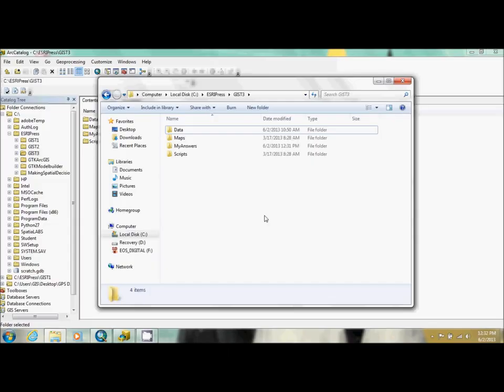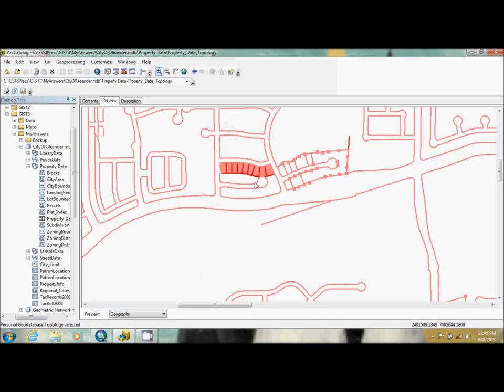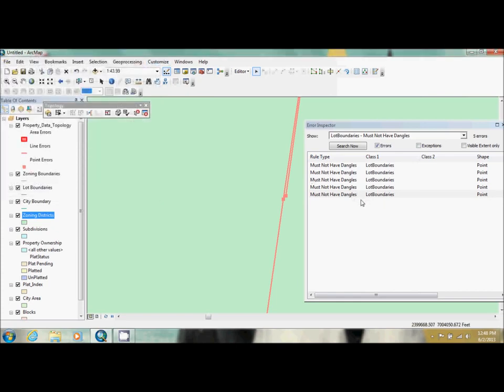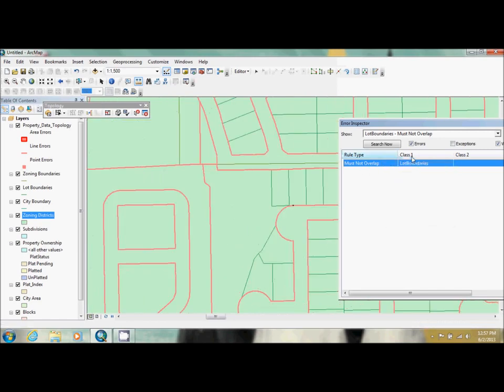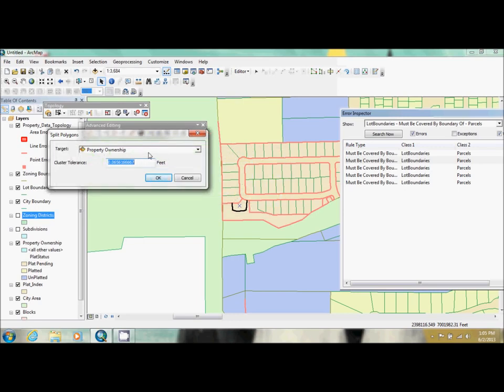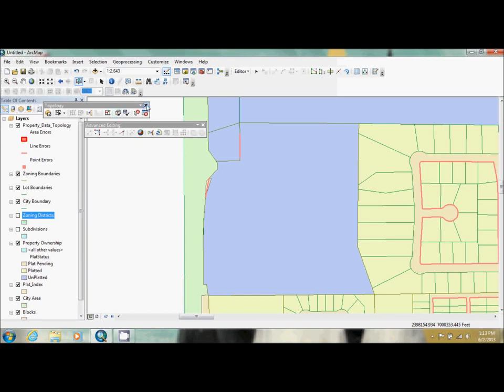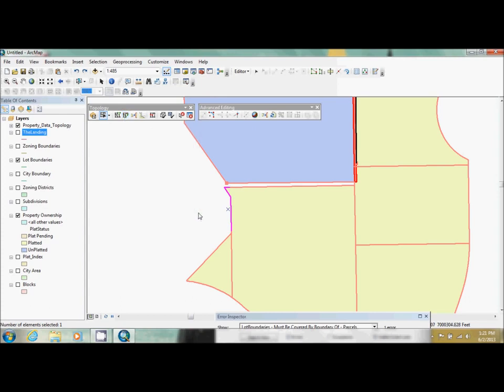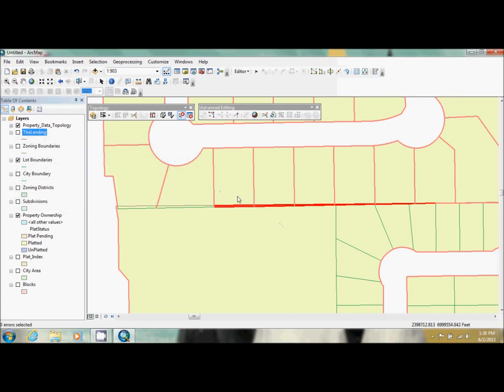Tutorial 5 3 Setting up geodatabase topology